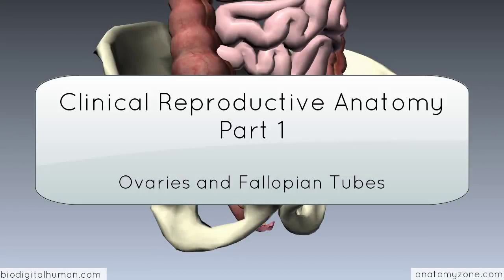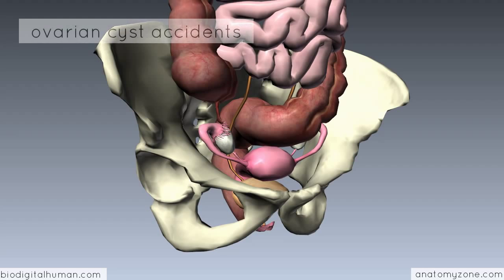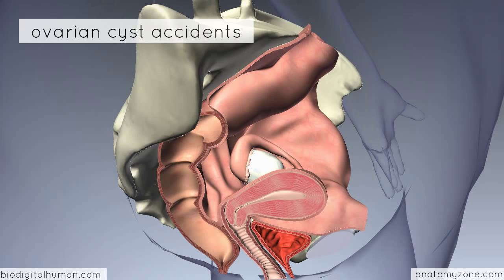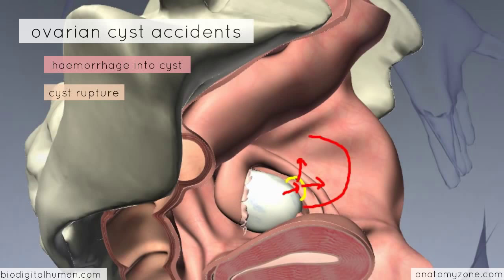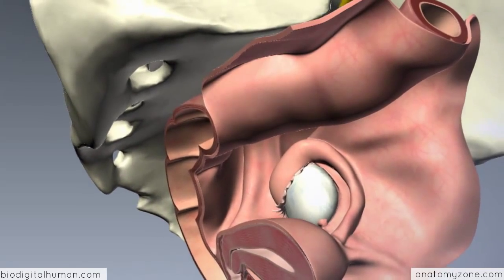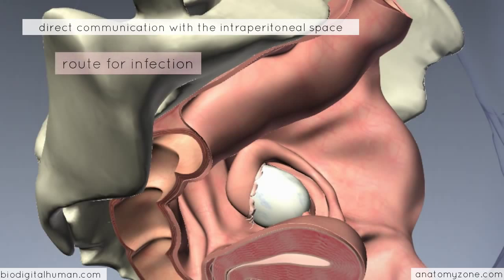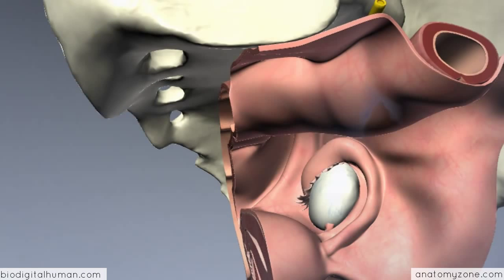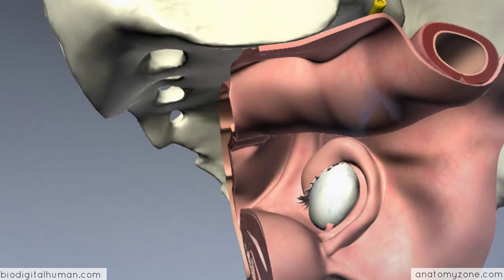Ovary and Fallopian Tubes 3D Anatomy Tutorial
Gynecology  - Ovary and Fallopian Tubes   3D Anatomy Tutorial
normal female pelvic anatomy